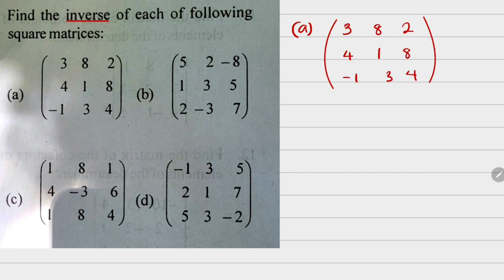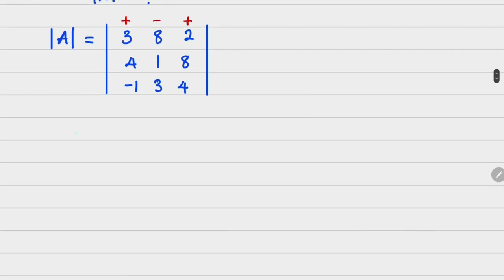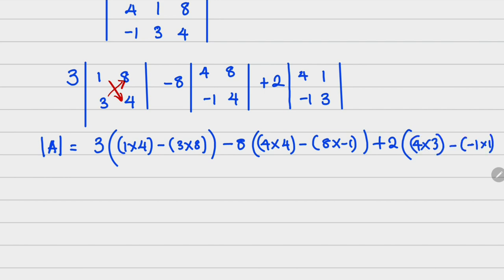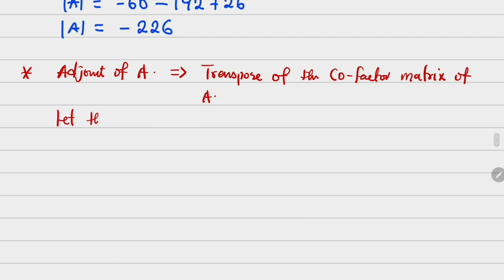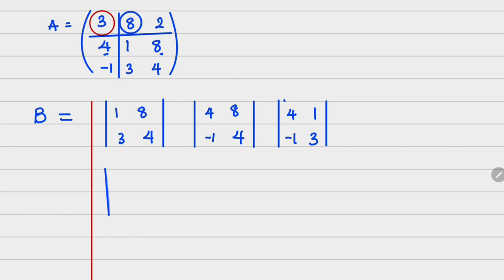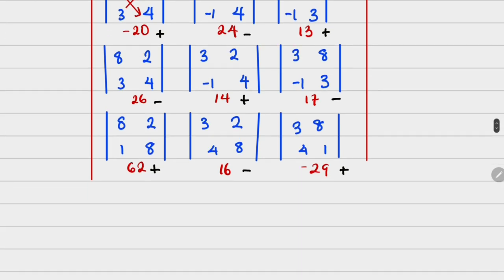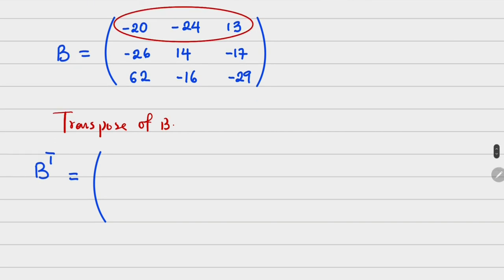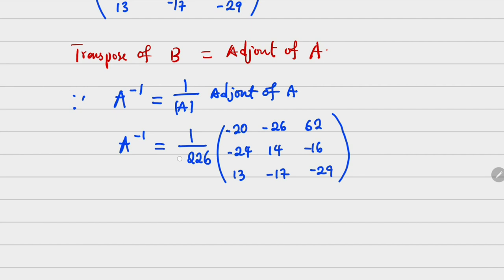The INVERSE of a 3X3 matrix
This video involves  detailed yet simplified steps where student can effectively learn and perfectly find the inverse of a 3X3 matrix without stress.